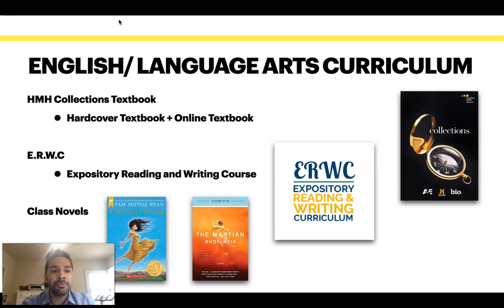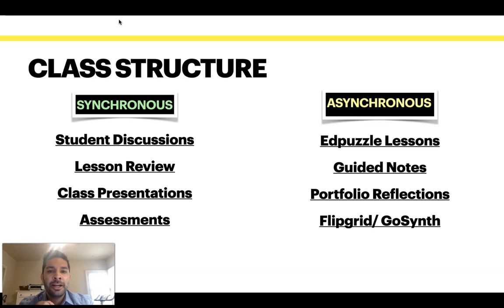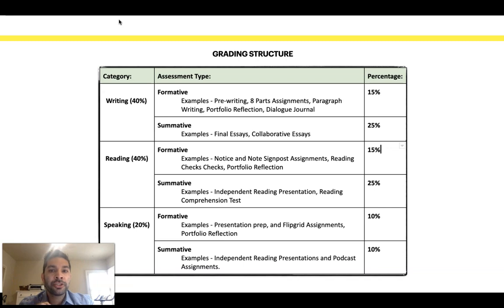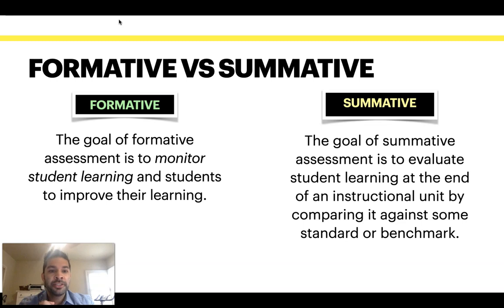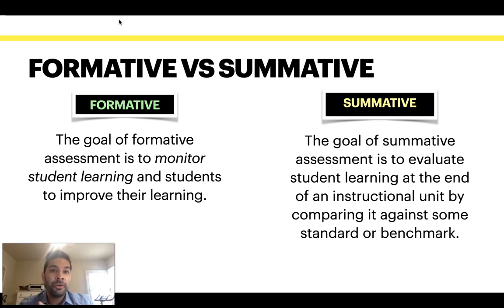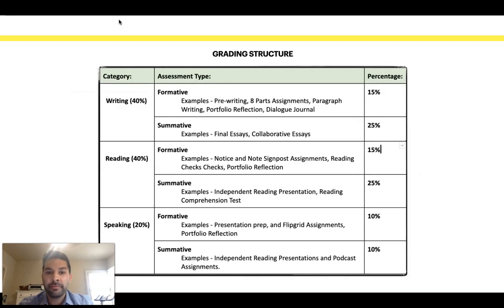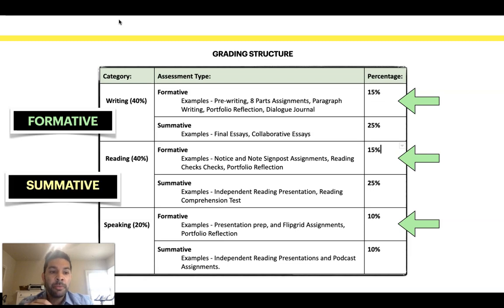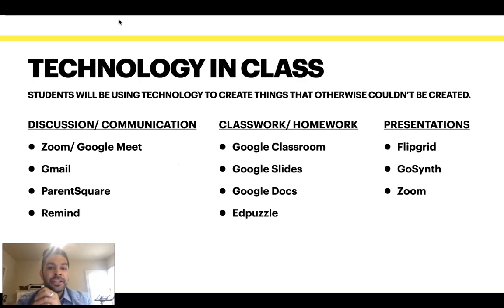Cardet - English & English Honors (6th & 8th Grade)